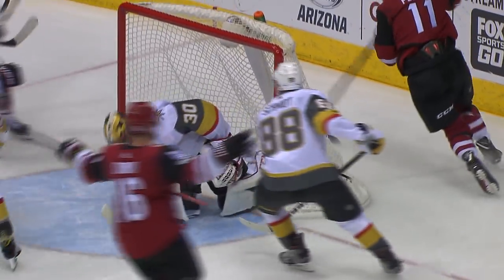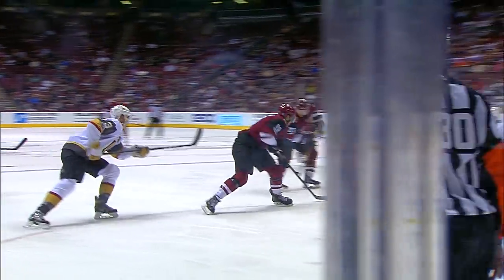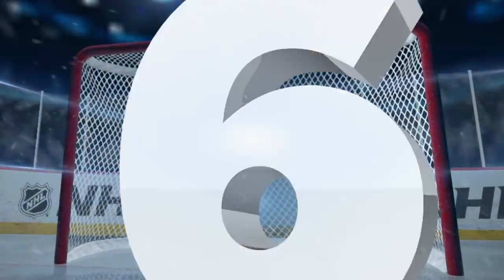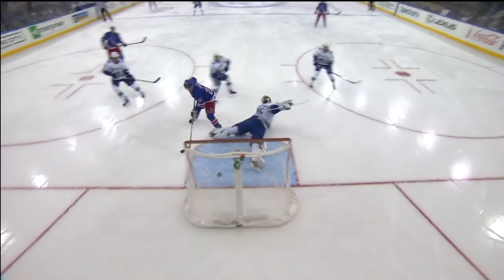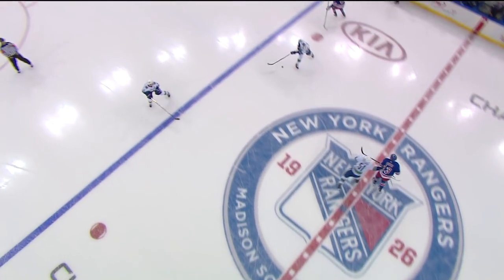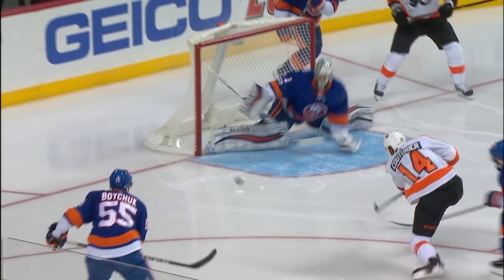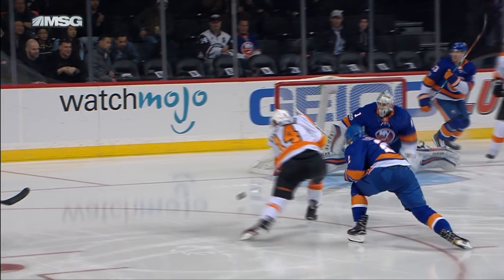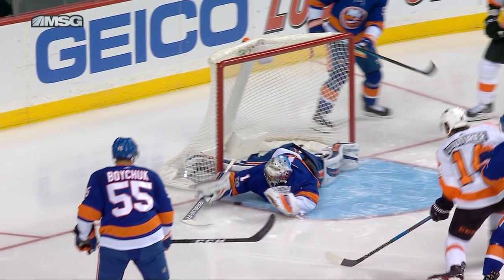Top 10 Plays from Week 8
Watch the Top 10 Plays from Week 8 of the 2017-18 NHL season, including an amazing individual effort from John Tavares and an unforgettable night from Alex Ovechkin in honor of cancer patient Alex Luey

Feeling social?